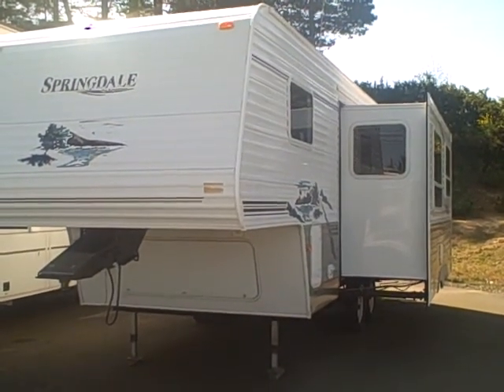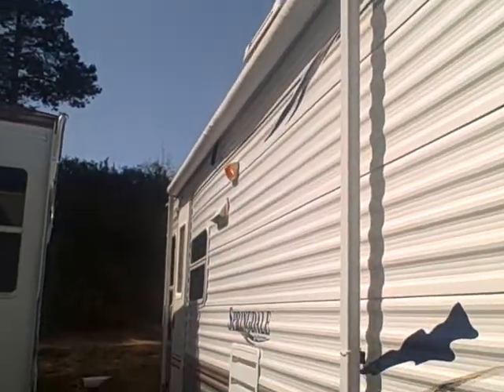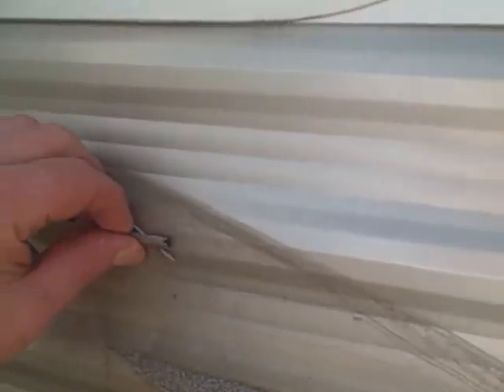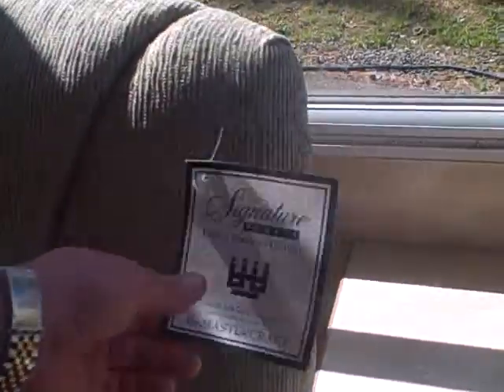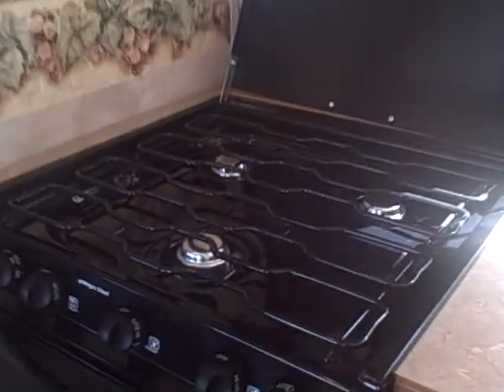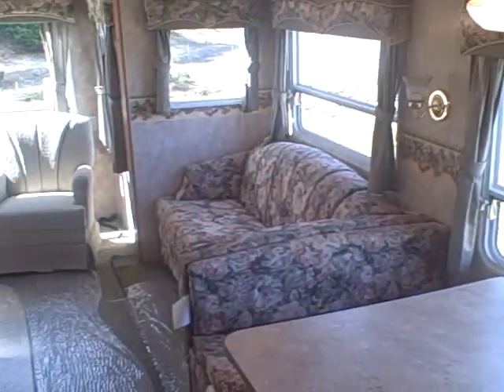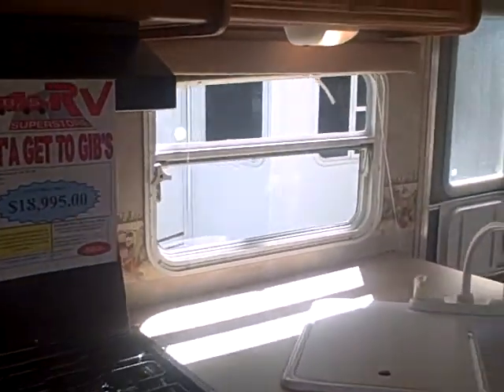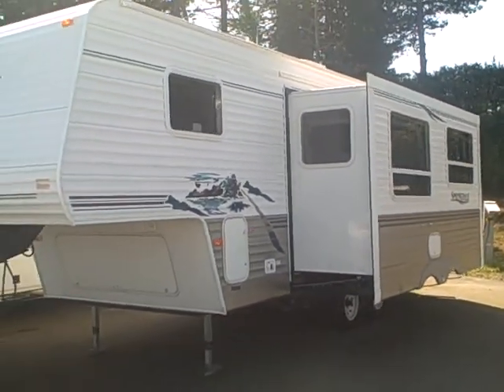2006 Springdale 242 fifth wheel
Let there be light!  This RV has large windows in the back, and sides... if there ever was a 5th wheel designed for a water view site this is it!
 This RV was aquired at a bank liquidation auction, not sure if it's new but the condtion suggests it..  tags still on the furniture, tag inside the refridgerator, stove shows no sign of use..

 These kind of deals are disappearing fast,  don't let this one get away!